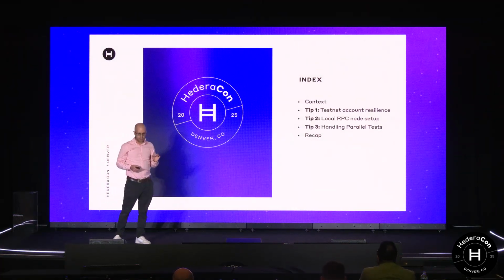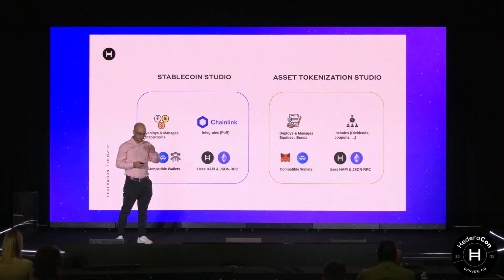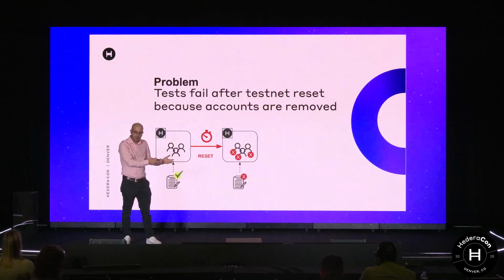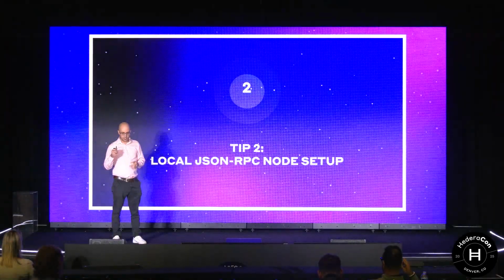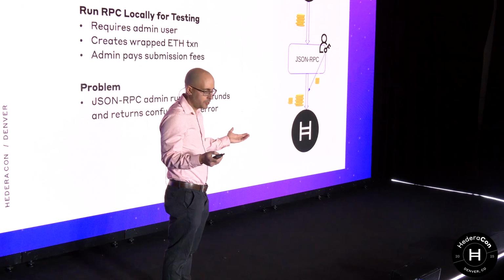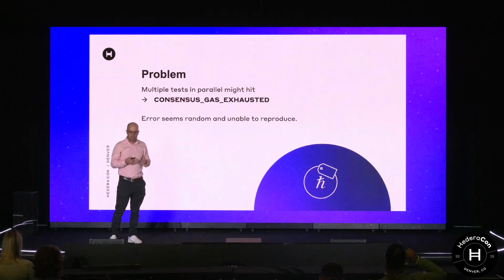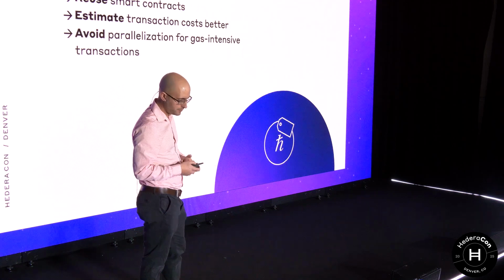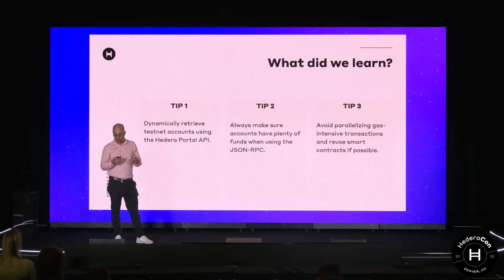Lessons Learned Implementing dApps on Hedera: 3 Testing Tips | HederaCon 2025 | Technical Stage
Implementing decentralized applications (dApps) on Hedera requires navigating unique challenges to ensure robust and efficient testing. In this talk we explore practical strategies to optimize your development workflow.

Discover how to leverage the Hedera portal API to maintain testnet account resilience and keep your test suite operational after network resets. Learn the importance of setting up a local JSON-RPC node with dedicated test accounts, ensuring they are funded adequately to prevent transaction failures caused by insufficient fees. Finally, tackle the complexities of parallel testing by managing gas usage efficiently—reuse contracts, estimate transaction costs accurately, and control parallel execution to avoid CONSENSUS_GAS_EXHAUSTED errors.

- Alberto Molina, Team Lead, ioBuilders